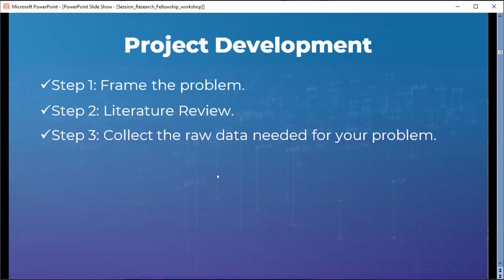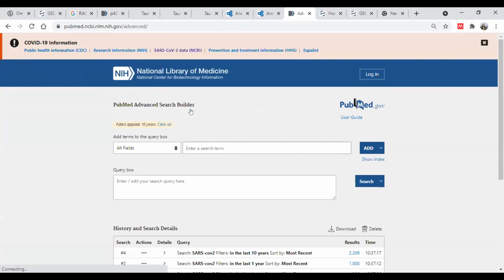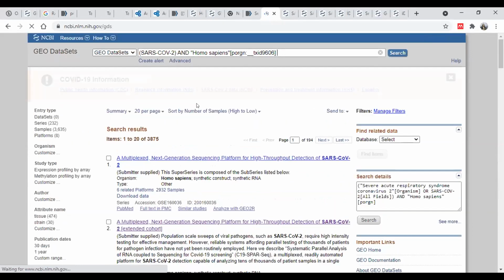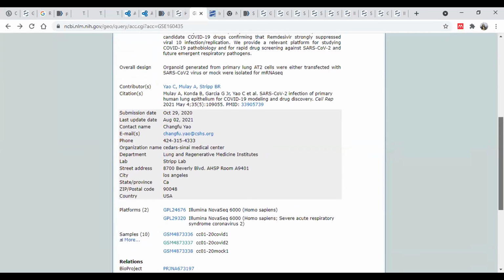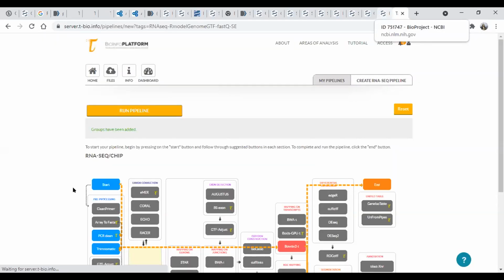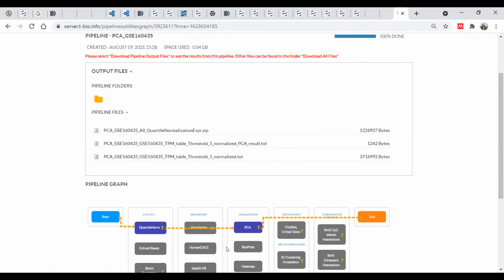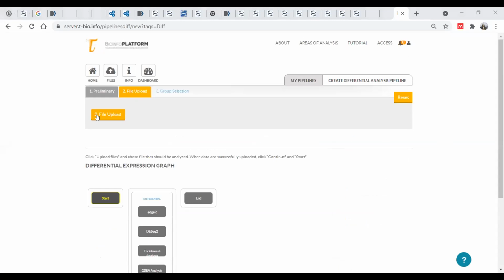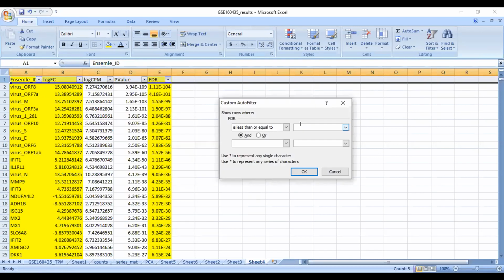Mentor Dr. Harpreet Kaur, guiding participants on completing and refining their research project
We are bringing together students, researchers, faculty and industry to discuss recent advances in omics data and bioinformatics. Discussions will highlight challenges, opportunities and applications - such as clinical, pharma & biotech, research, and agriculture. The symposium will be accompanied by a poster session and competition awarding prizes and giving a stage to students, faculty and research teams to present their work and get expert feedback. By joining, students will broaden their horizons and  get an opportunity to explore collaborative projects, internships, and careers. The symposium will also provide a forum to showcase the Omics Logic training programs, outcomes and new developments with educational and research resources.

In this 1-day workshop we worked with experienced mentors and got help with
- Project preparation and poster submission
- Review of analysis methods, findings and discussion
- Methods and figures for poster or journal submission